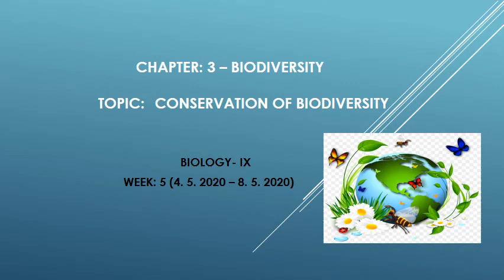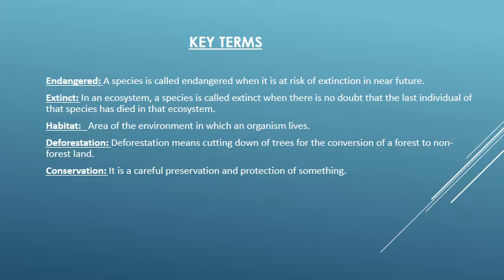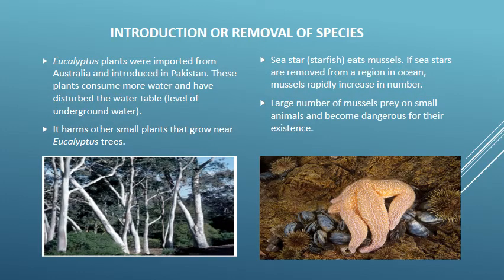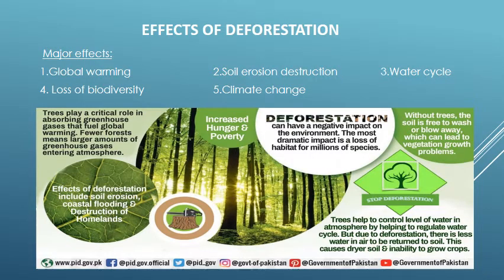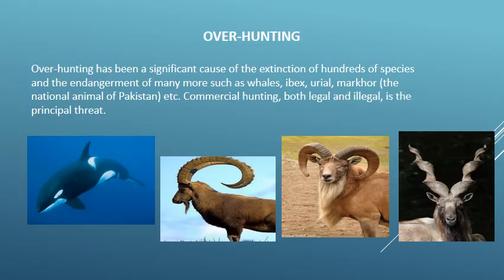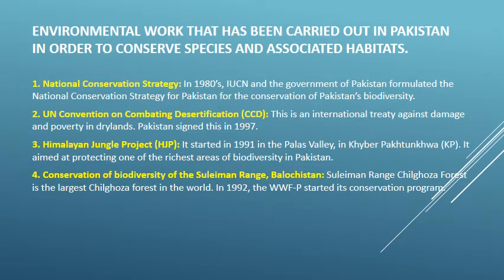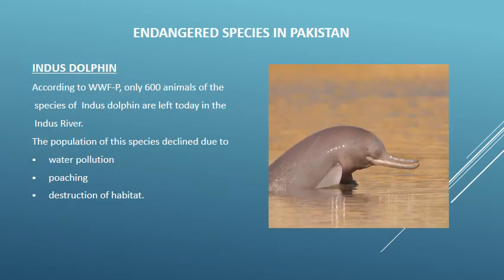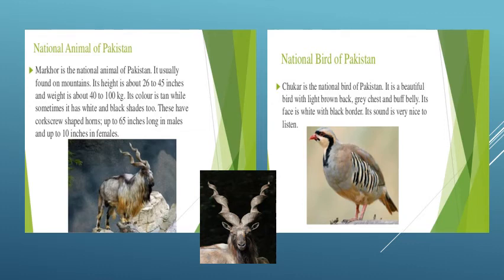Week 5 4 May to 8 May 20 Class 9 Bio